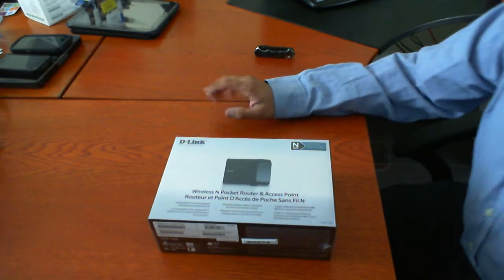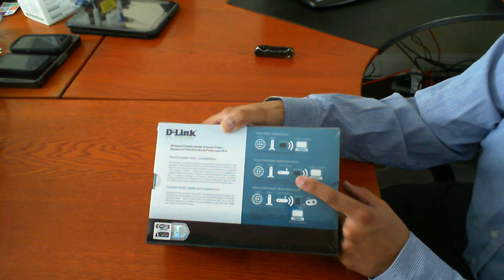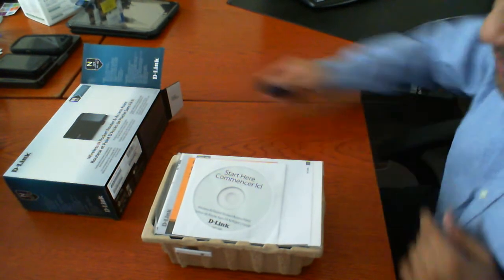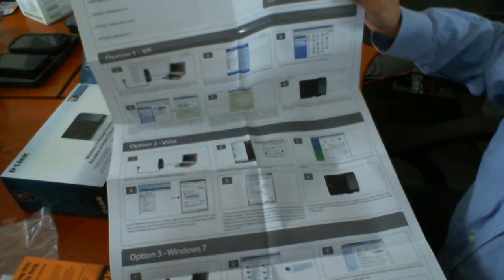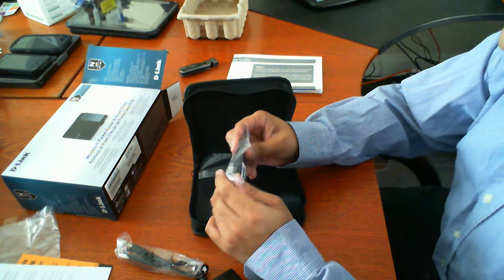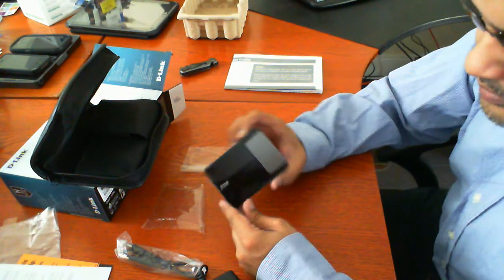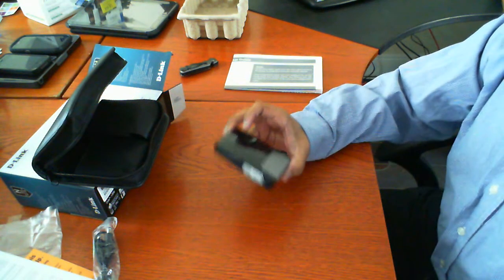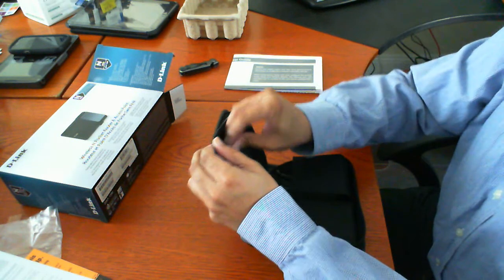Unboxing D-Link DAP-1350 Pocket Router (Access Point, Router and Wireless Bridge in one)